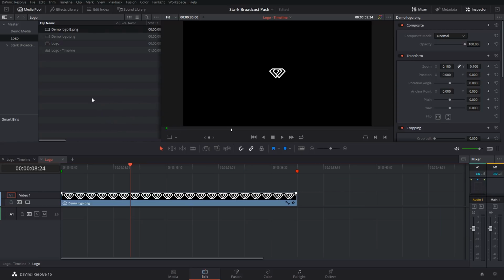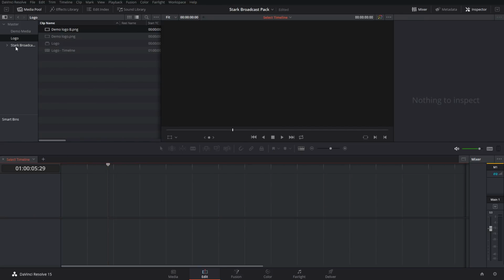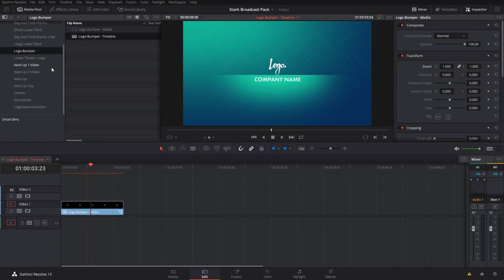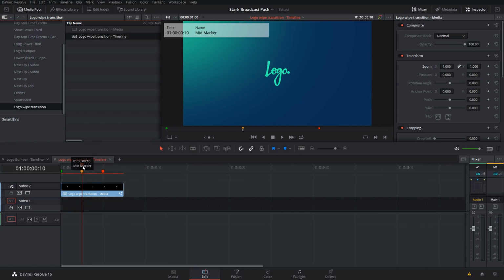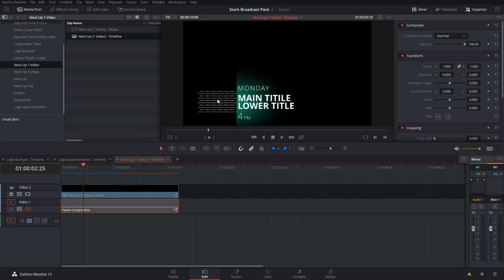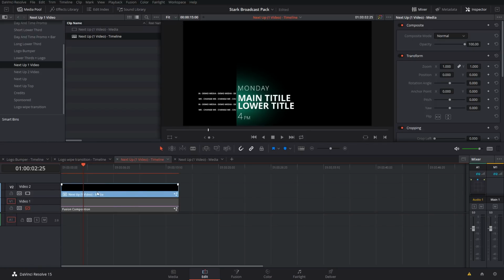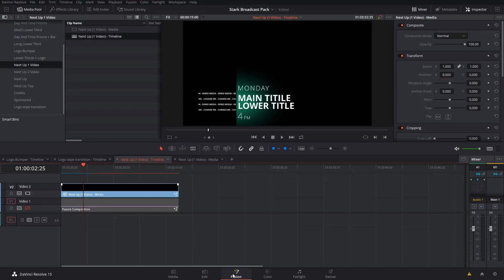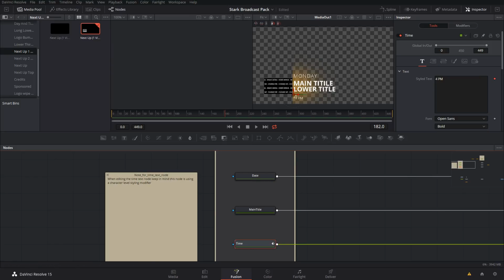Stark Broadcast Pack For DaVinci Resolve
Pack of 13 broadcast elements with everything from lower thirds, next up elements to wipe transition